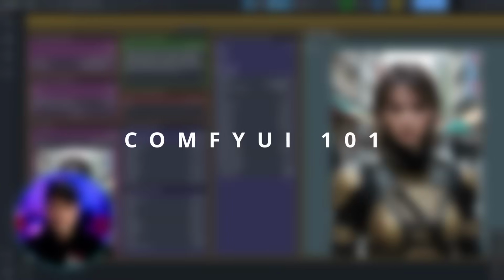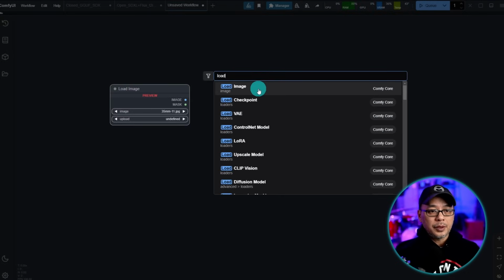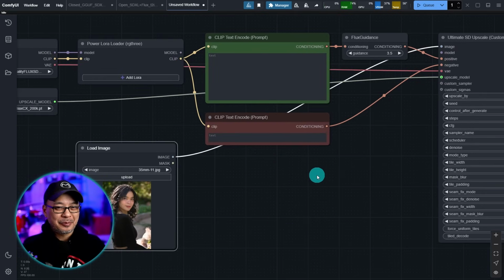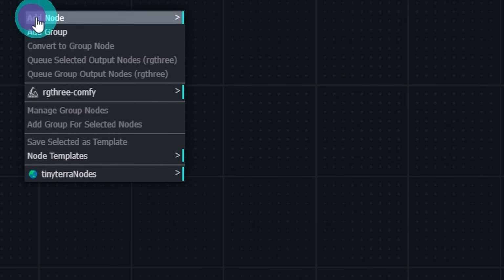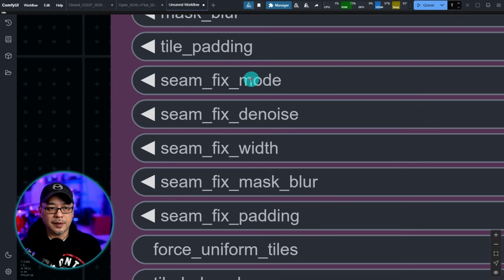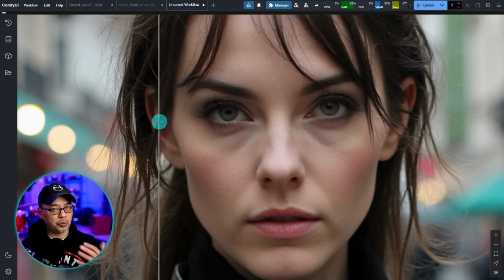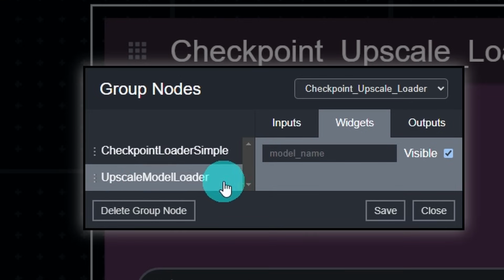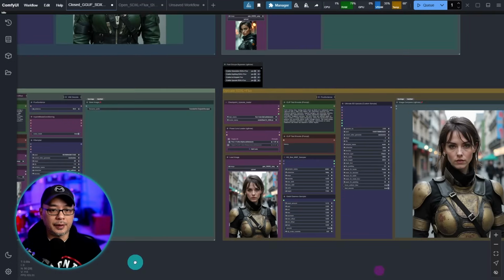Comfyui 101 Flux Upscale Workflow: Step-by-Step Guide | Part 7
Comfyui 101 Flux Upscale Workflow: Step-by-Step Guide Part 7. In this video I'm going to walk you through the process on creating a Flux upscale workflow (It can also be used for SDXL with some minor adjustments) and I'm also going to share with you some small but valuable comfyui tips and tricks on how to organize your nodes better. I hope you've been enjoying these Comfyui tutorial for beginners series!

Google doc of all the Flux models and Lora's you need for this video and for the series.
Download the upscale models here or use the direct link if you are having issues with the ones on the google doc.

⏲Time Stamps
0:00 Preview of the upscale workflow
0:50 What models and lora's do we need?
2:45 Custom nodes to install
3:37 Basic node set up
5:36 Upscale nodes: UltimateSDUpscale
8:03 Upscale samplers: DetailDaemon Sampler and custom samplers
11:05 Output images: A/B Image compare node
12:16 Settings Overview
13:35 UltimateSDUpscale settings
16:02 Detail Daemon settings
18:07 Test and example
19:08 Organizing tips and tricks: Compare mode options
19:39 Adding tabs to output images
20:58 Add box shape to nodes and snap to grid
21:50 Creating and arranging group nodes
24:13 Arranging the nodes
25:52 Creating a group for selected nodes
26:16 Preview of my personal workspace